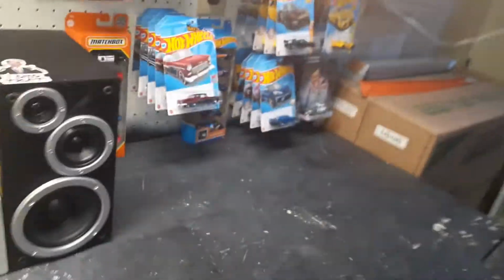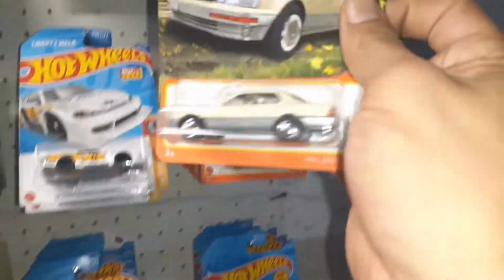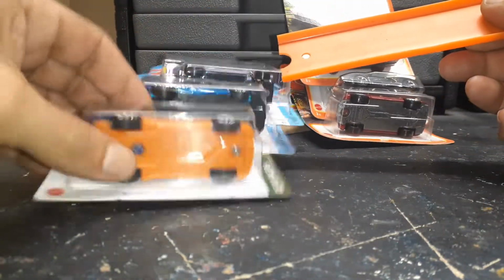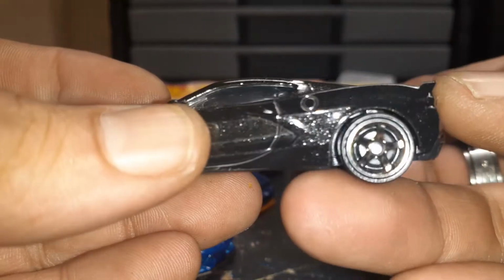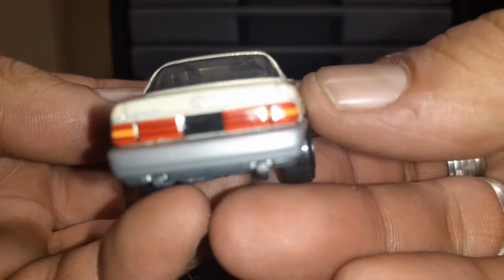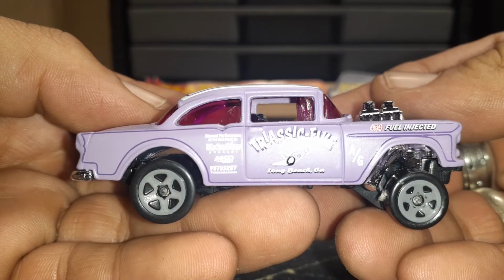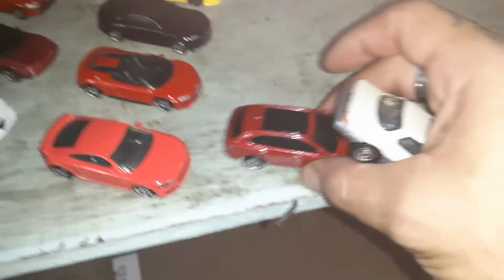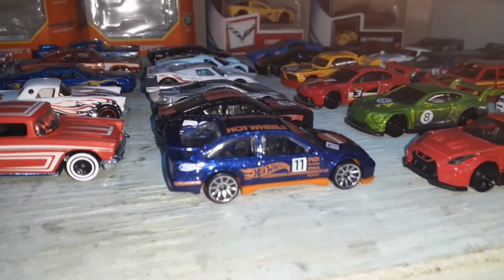preview of the super duper free the piece Friday Fiesta